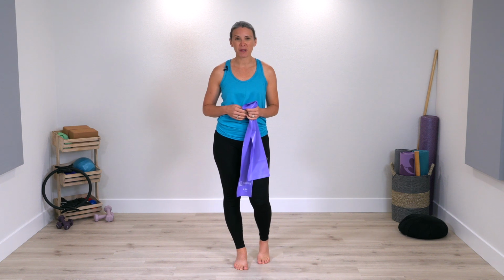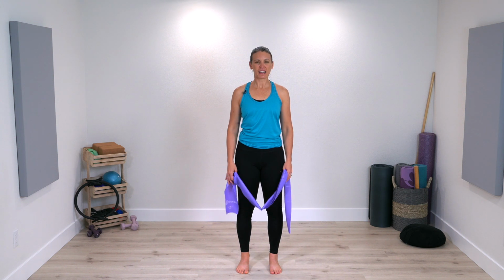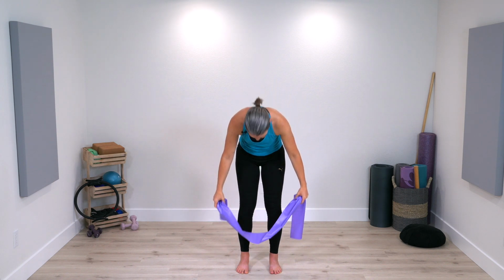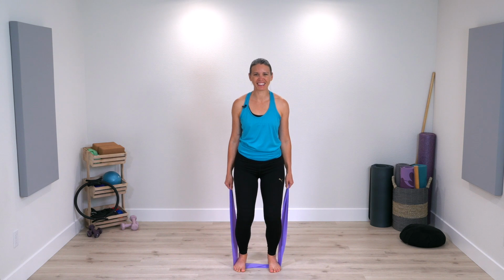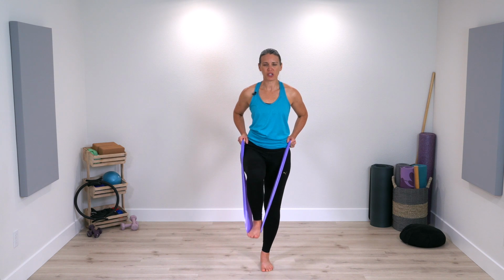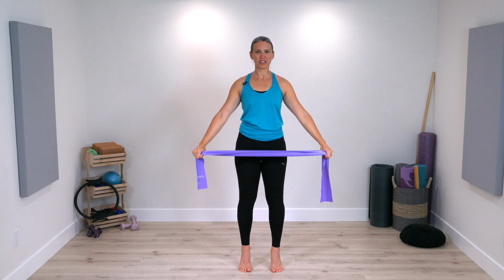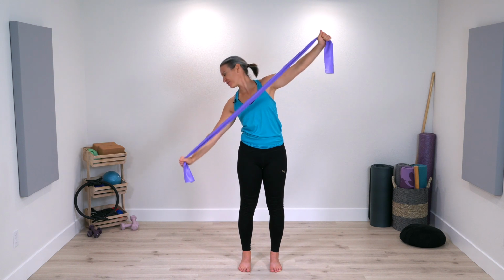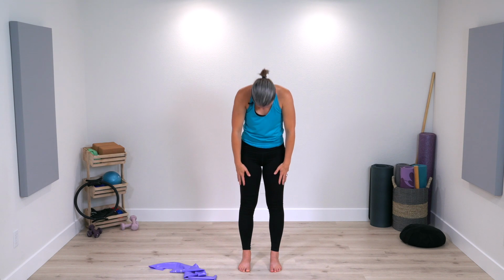Quick Standing Pilates | Workout with Resistance Bands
If you want to work on balance and strength, move with this Quick Standing Pilates class where you’ll use resistance bands.

◆◆◆Become a Trifecta Pilates Insider (100% free) to access workshops, bonus classes and regular Trifecta Pilates updates

🔹Pilates Teachers: Download this resource: Trauma Informed Tips for Pilates Teachers

- Quick Standing Pilates -
This Pilates workout focuses on balance and strength with a little extra focus on posture.

This is the perfect workout to do all on its own or as a warmup to another more traditional Pilates class down on the mat.

I suggest using a long resistance band for this class and as an option you can do this same class without the band!

This 10 minute class is also a great sequence to do as part of a midday break.

If you’re ready for a Pilates workout for balance and strength, join me on the mat!

We’re big fans of Amazon, and many of our links to equipment/gear are links to those products on Amazon. We are a participant in the Amazon Services LLC Associates Program, an affiliate advertising program designed to provide a means for us to earn fees by linking to Amazon.com and related sites.